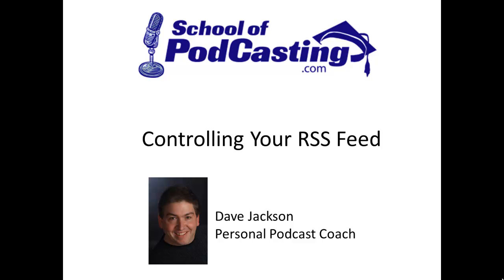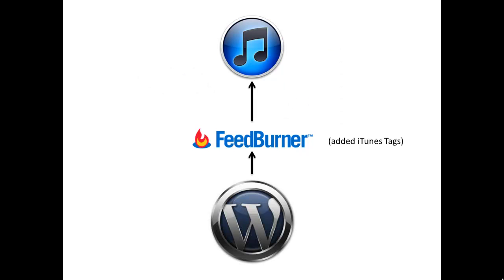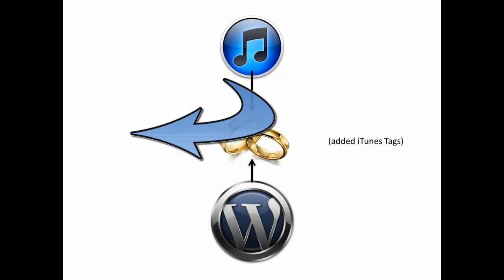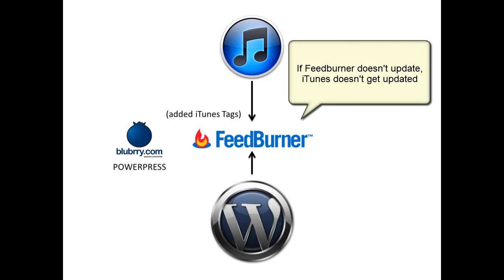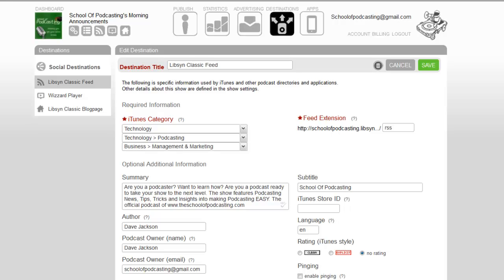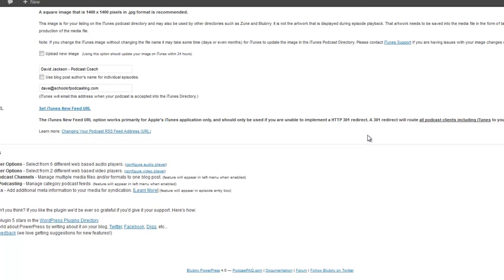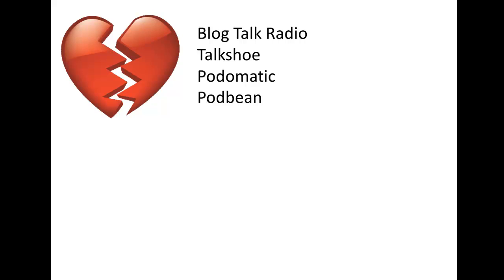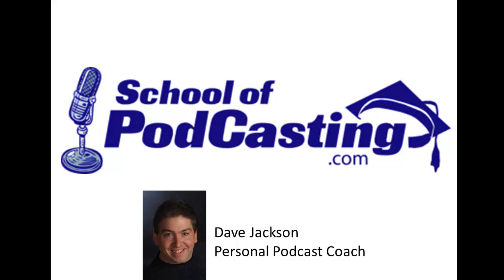Controlling Your Podcast RSS Feed with iTunes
In this tutorial I show you how to avoid having your podcast be held hostage.